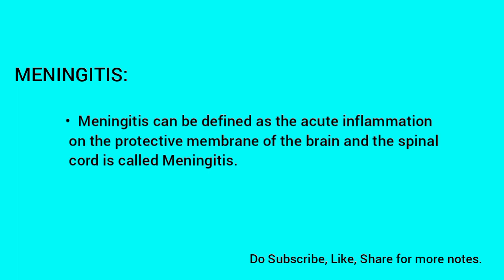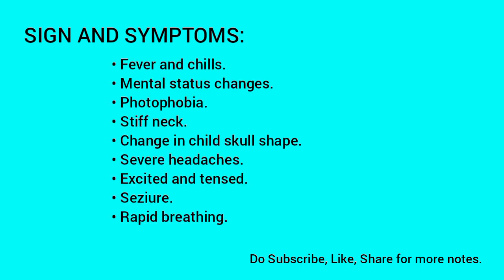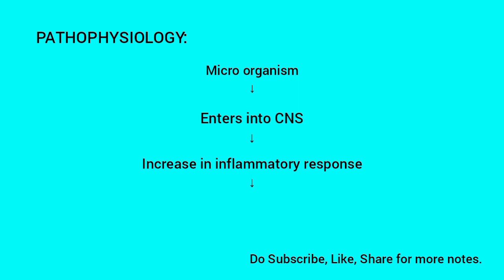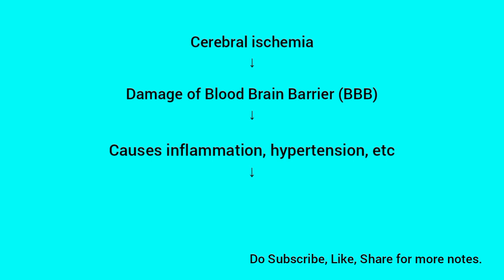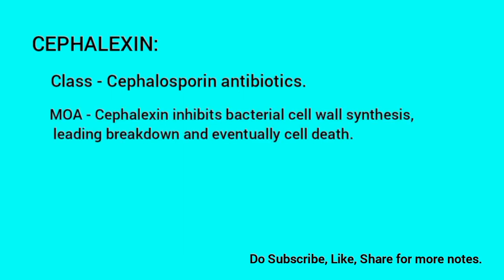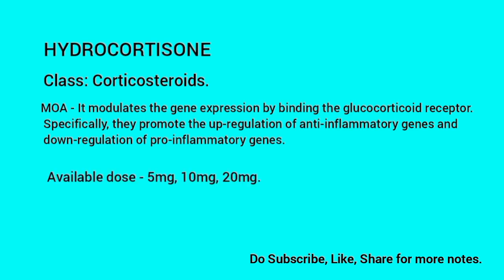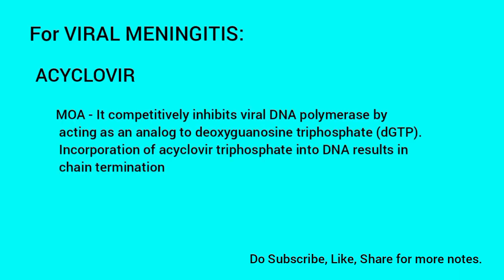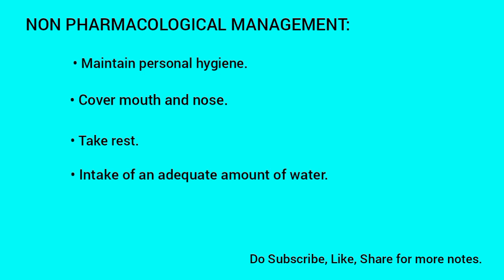Meningitis, Pathophysiology of Meningitis with its management